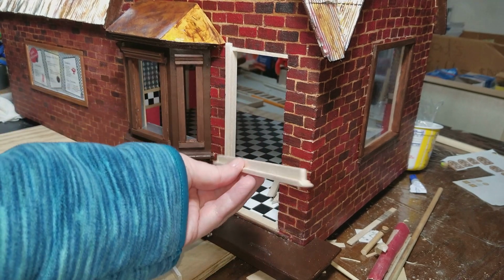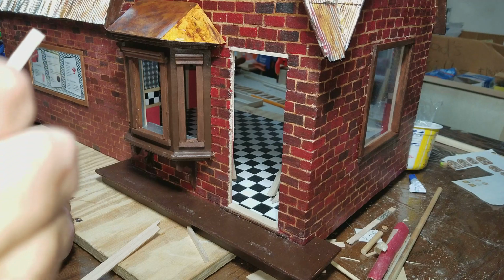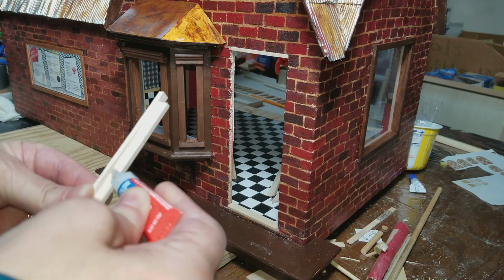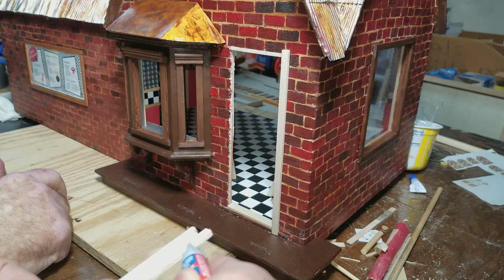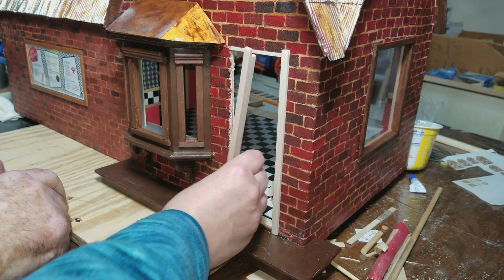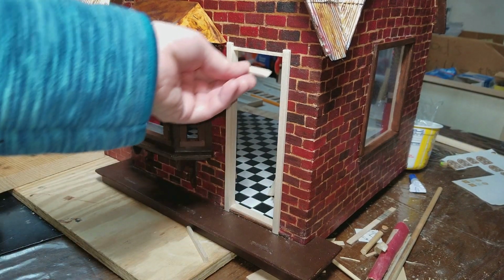Dollhouse Front Door Frame Install- 50's Diner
This video will show you how to make install a miniature dollhouse door frame.

Also if decide to create a project from our video and or our template please share your finished project with us and with your friends with a link to this channel. You may share it with us on our Facebook page too so others can see it.

Attention fellow YouTube Creator:
If you are a fellow YouTuber please feel free to make this dollhouse project. However , you must give a shout out during your video tutorial and link them back to this channel. You may not claim the tutorial, project or Printables as your own.

for an organized setup of all my miniature tutorials that includes templates to my projects.

Safety:
This tutorial is not recommended for children as it has small parts and or could be dangerous in the making and or during play. Please remember to always be safe and craft and play at your own risk.